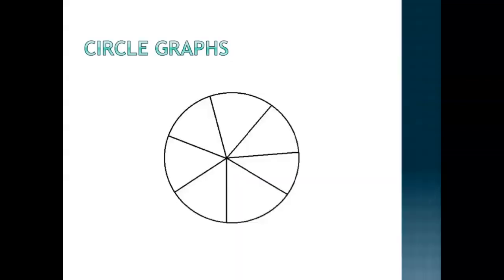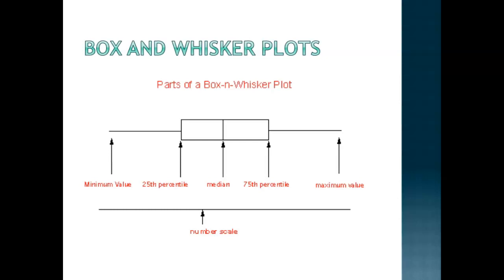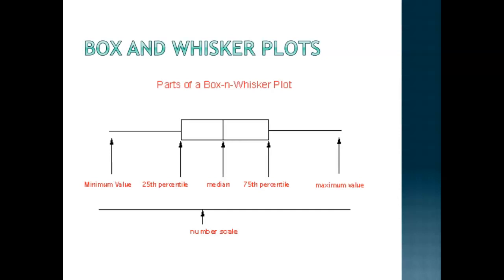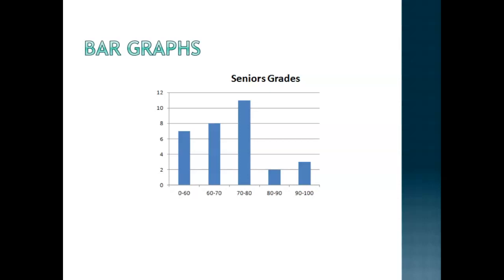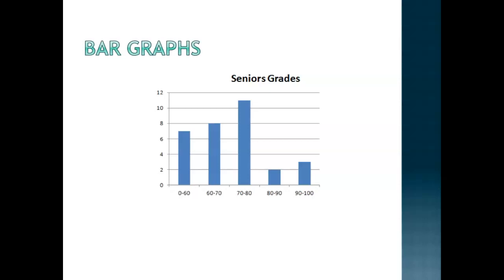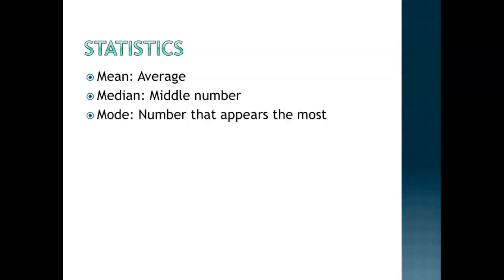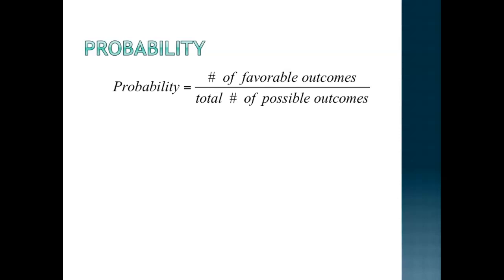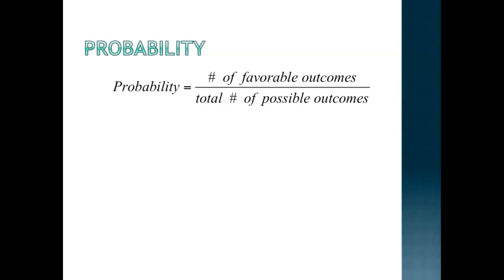MCAS Topic 5: Data Analysis, Statistics, and Probability